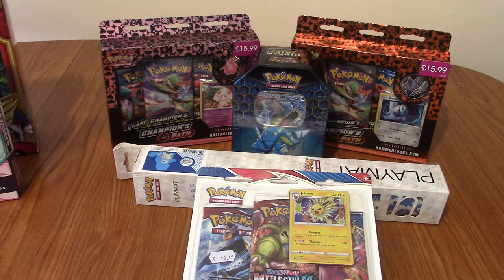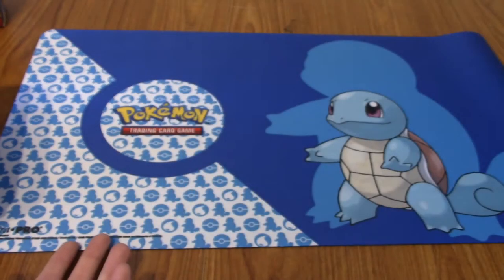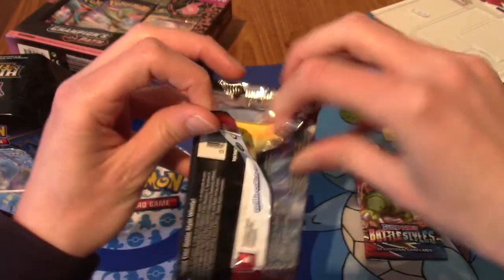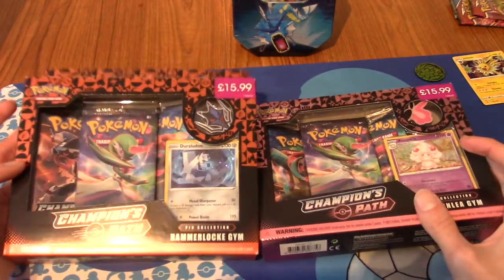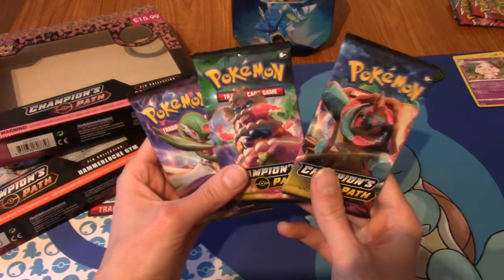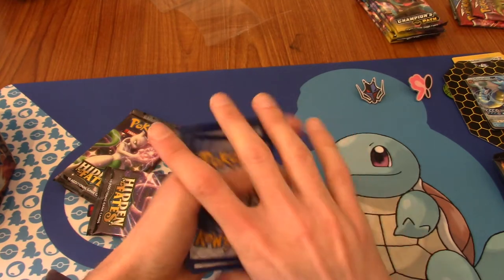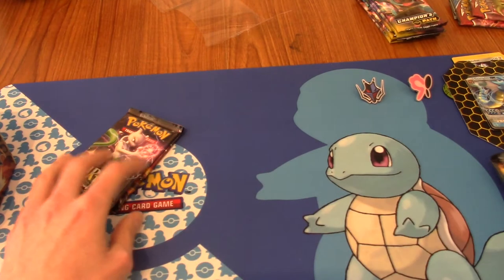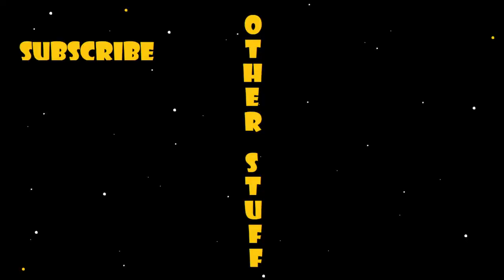PokeOpenings: Episode 10 (Part 1)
It's the tenth episode of the PokeOpenings reboot series, and this time we've got guests! Tim and Tom from DrawToise/ListenToise fame are here with me as I open up some Pokemon cards. Stick around for part 2 when Tim take over!

Social Media